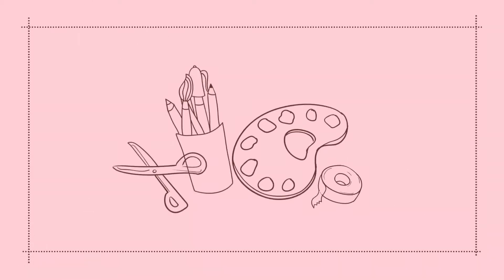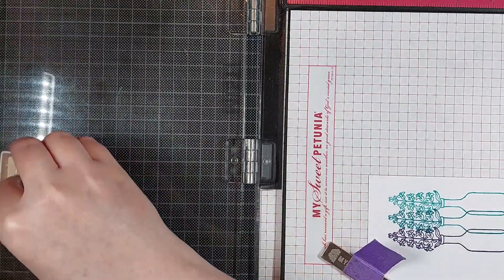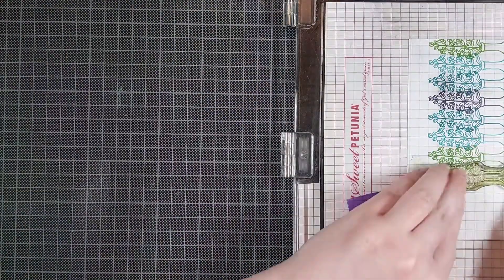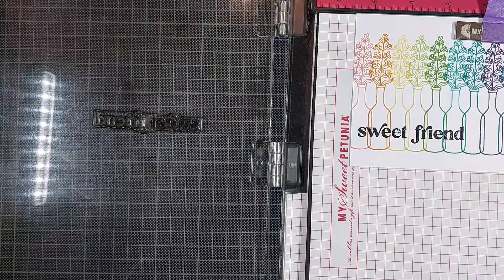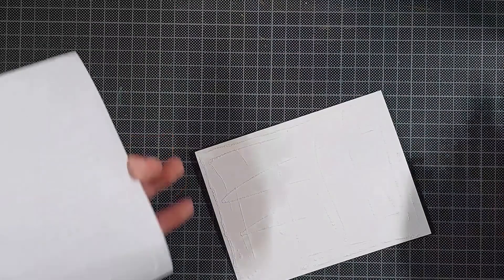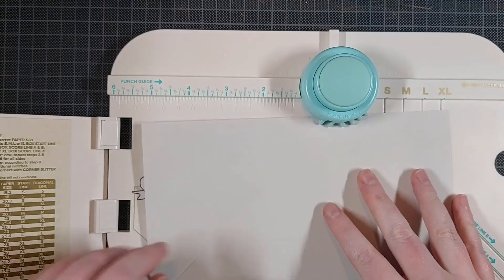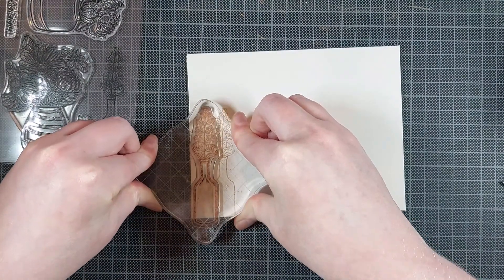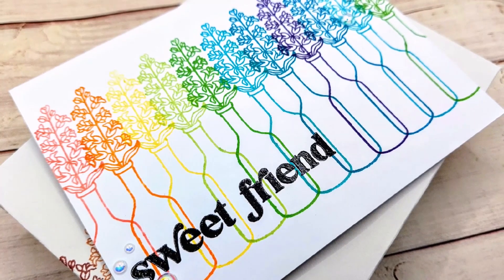One Layer Card | Rainbow Repeat Stamping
Hi crafty friends! I'm back with another CASual Friday card. I love these cute foxes by Colorado Craft Company!

Supplies:
- Clairefontaine DCP 250 gsm cardstock
- Clairefontaine 160 gsm Trophée grey cardstock
- Jane's Doodles - Fresh Cut Flowers stamp set
- Pinkfresh Studio - Sweet Friend stamp set
- Pinkfresh Studio ink: Warm Buff, Doe, Gathered Twigs
- Concord & 9th ink: Eggplant, Peacock, Oceanside, Parsley, Sprout, Buttercup, Marmelade, Grapefruit